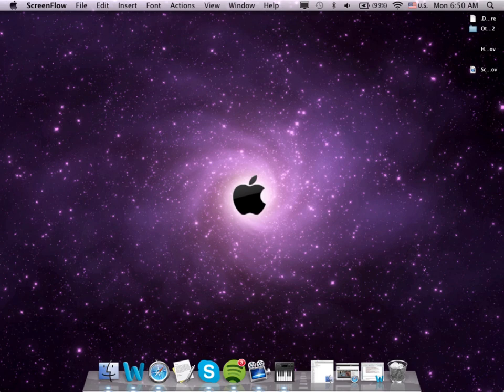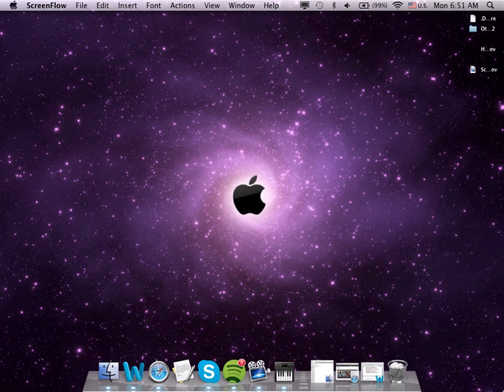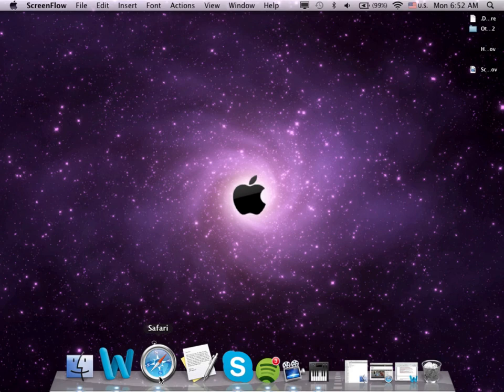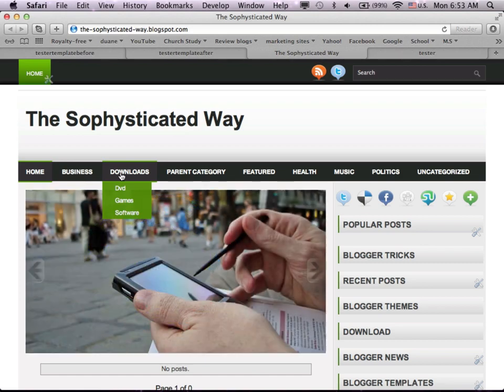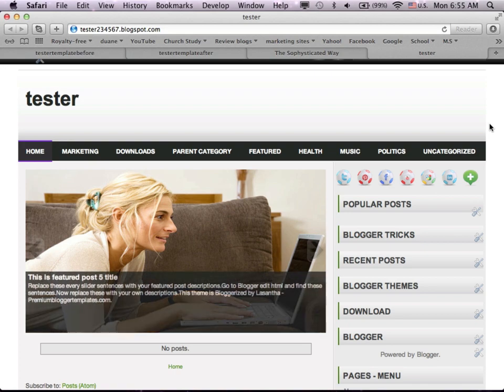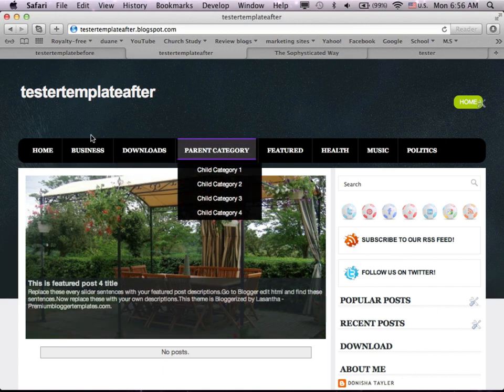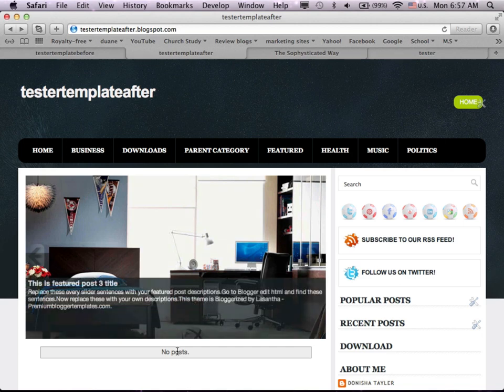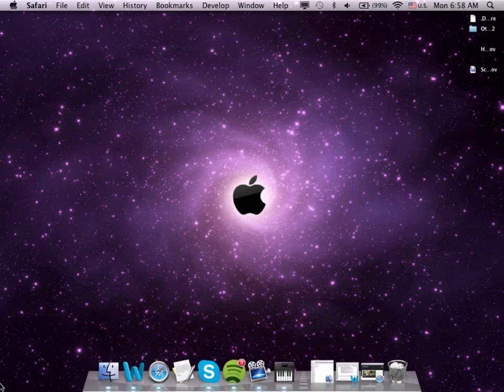BloggerTutorial Request| How to change the Color of The Navigation Bar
Before I go forth and give you guys the really good tutorials that are not on Youtube, I need to know that people are going to watch them. Judging from the views that I have gotten so far, it doesn't seem like anyone wants to know how to do this. I am going to give it some more time and then if their isn't enough views, likes and subscribers, I am going to post the videos onto my personal blog with videos that aren't hosted by YOUTUBE .